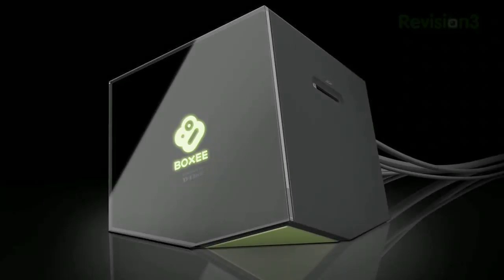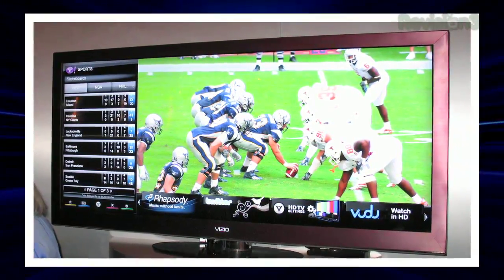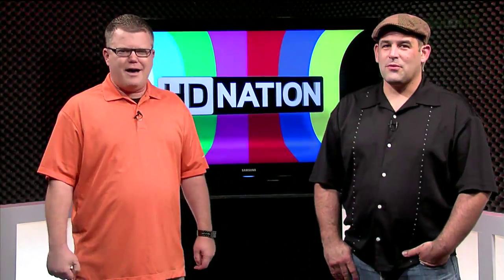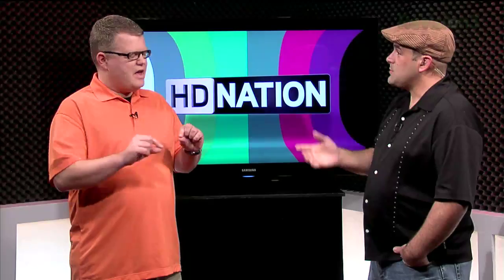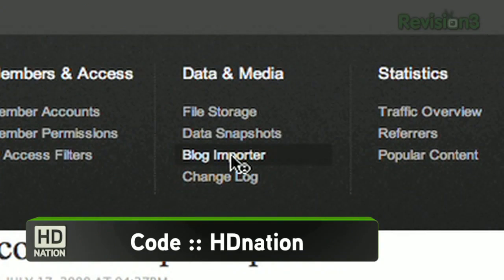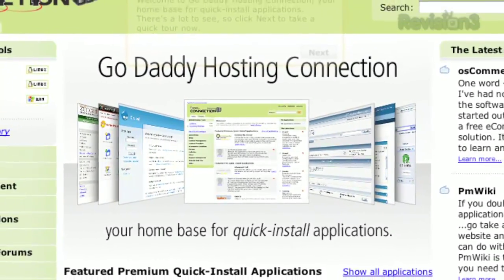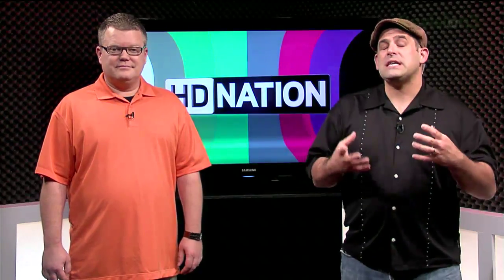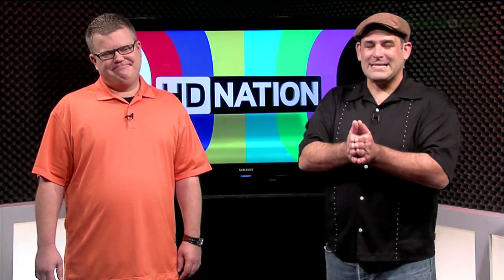End Aspect Ratio Hell, PS3: 3D Blu-ray Ready, Ultra ...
Where did 16:9 come from, anyway? Mac Mini: Not The Best Settop Box. Where do IMAX Features Come From? Ultra-Widescreen: Will Your Next HDTV Be 21:9? More CES: OLED displays, Projectors and More, Getting 3D HD on your PS3, the Blu-ray releases for January 19th, 2010.